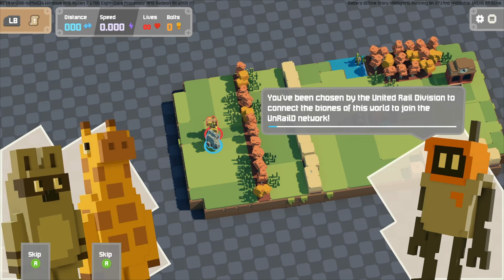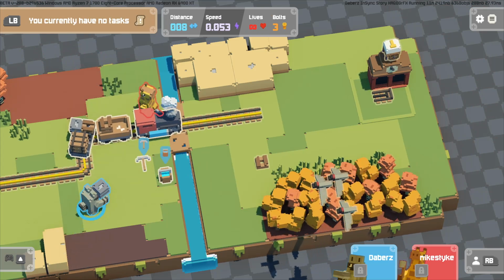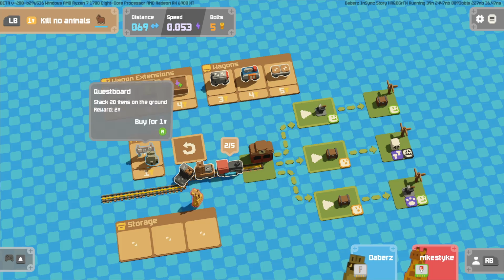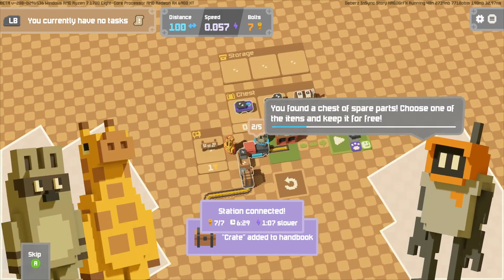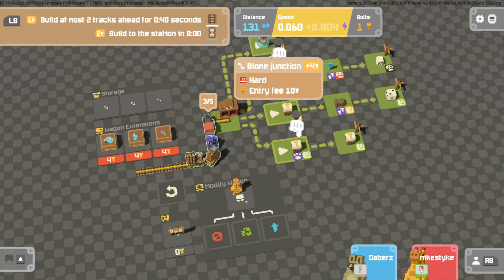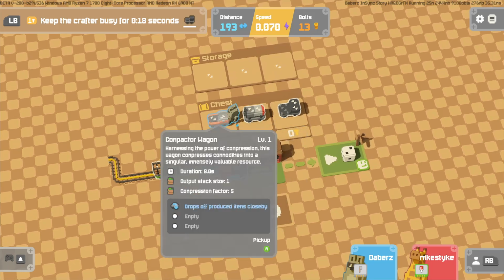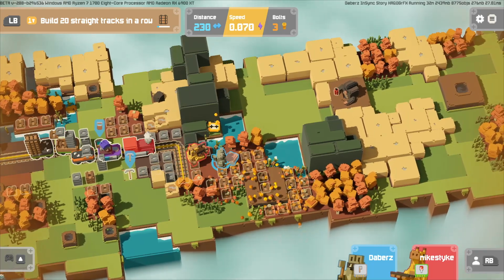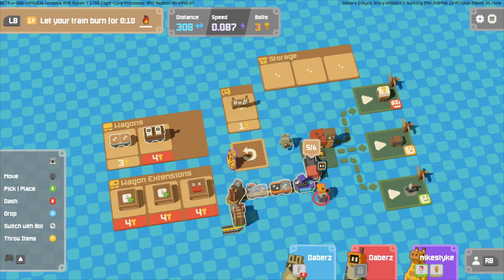Let's Try Unrailed 2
The Steam Next Game Fest is now online with tons of new, upcoming releases available to try out via demos. In this series we'll be trying out several of these to see if we can find a few diamonds in the rough from the indie gaming scene's upcoming line-up.